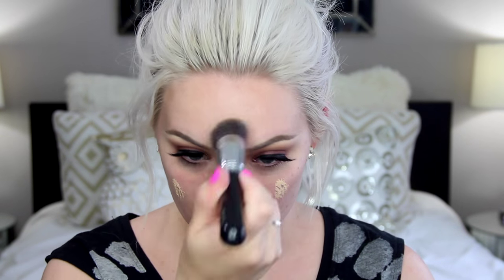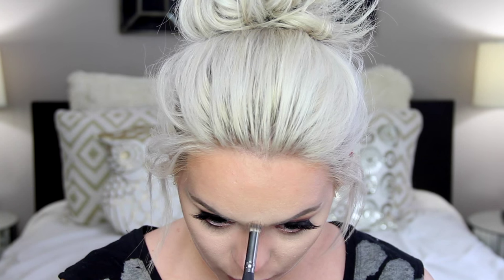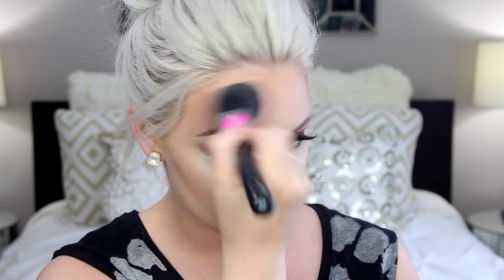How To Contour & Highlight | Cream and Powder!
♡MY FAVORITE HAIR TOOLS AT A DISCOUNT!
$69 Megastar Flat Iron (orig. $169!) Use code: "STRAIGHTDEAL"

Products Mentioned:
Urban Decay concealer
Bobbi Brown Almond Foundation stick
MAC Pro Emphasize shaping powder
Makeup Forever Pro Bronze Fusion 35I
MAC Rosey Outlook blush

I genuinely appreciate all the love & support!! Have an amazing day!
❤ Brianna Fox